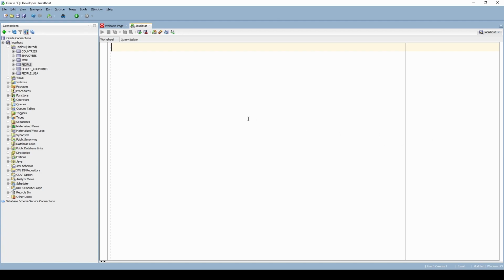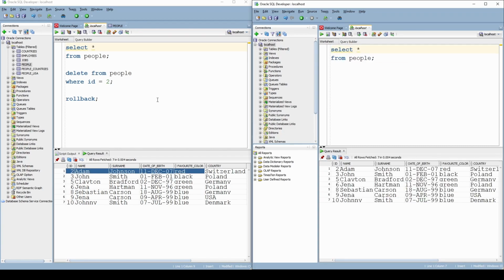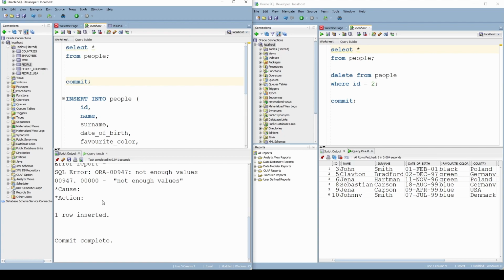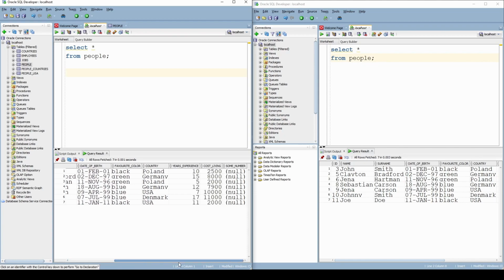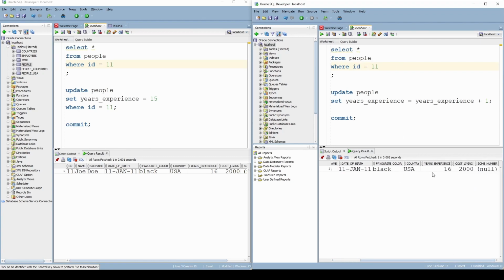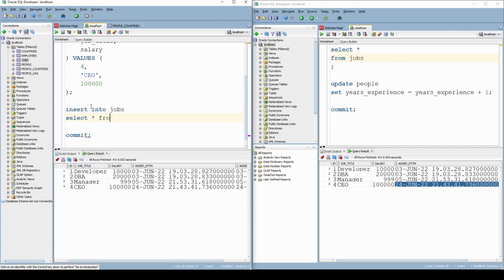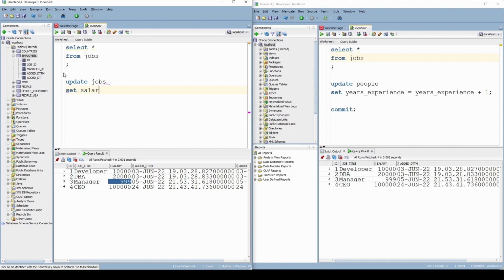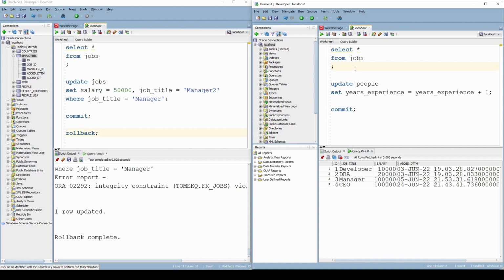SQL For Data Analysts And Data Scientists - Episode 10 - Database transaction and DML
In this episode we cover the fundamental concept implemented by most leading database engines - transaction. We will discuss it based on Data Manipulation Language examples - insert, update and delete operations.